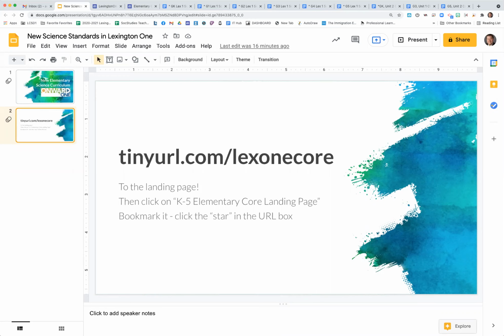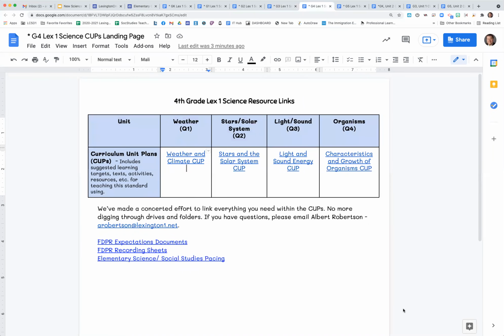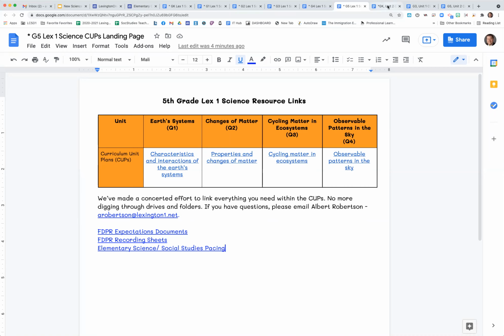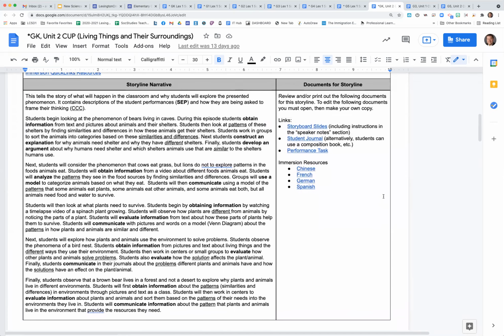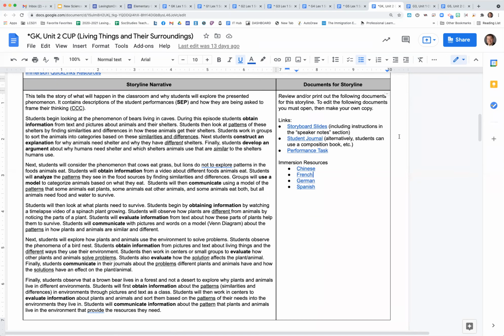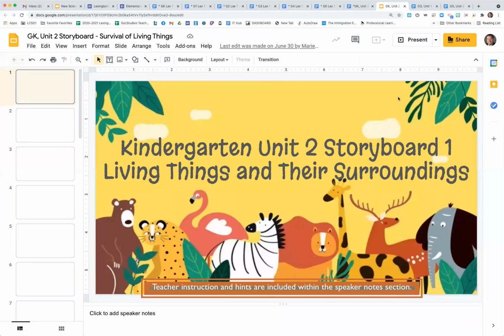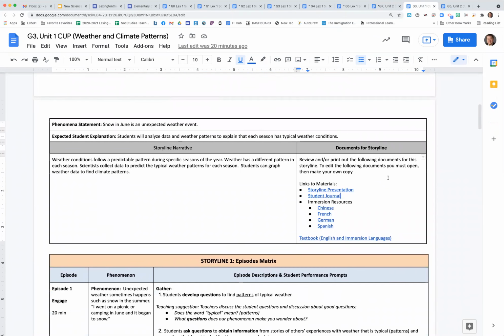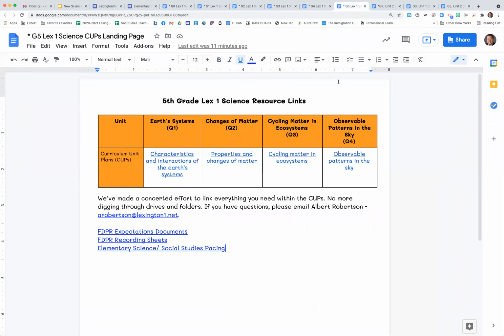Elementary Science Resources 2021-2022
Please review the content in this video and take some time to dig into the new science curriculum. If you have questions, let me know!
-Albert